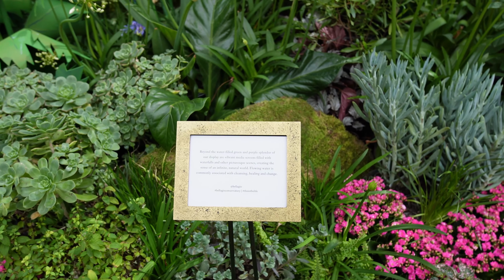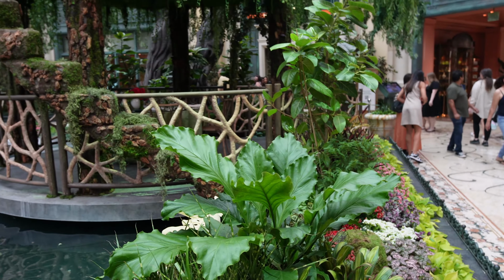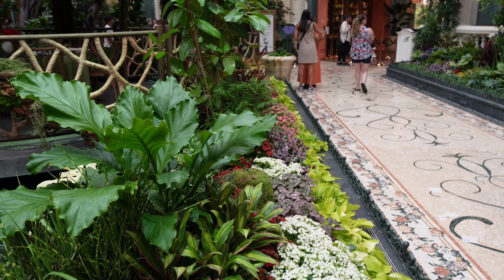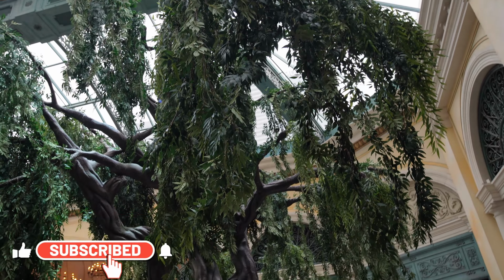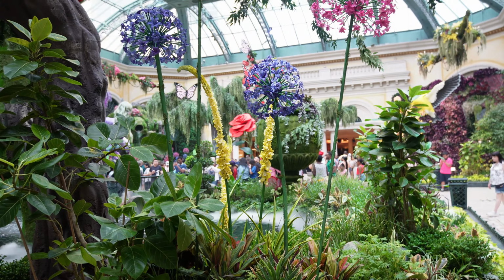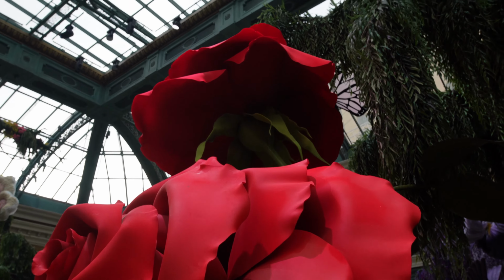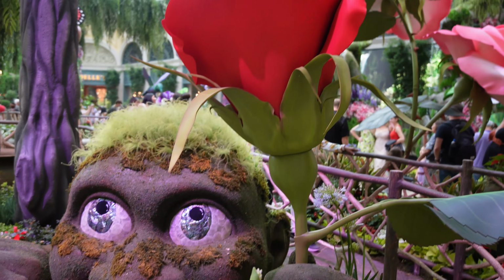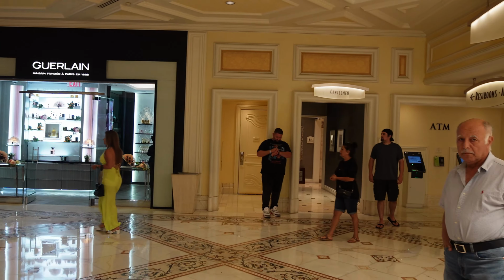Experience the Magic of the Bellagio Conservancy Summer Display! 4K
We head back to the amazing FREE Bellagio display, located right off the Las Vegas Strip. This time the water has inspired three goddess to return to help nurture the land. Bringing about amazing displays and calling all of the beautiful butterflies and the birds. Come get lost with us today in this beautiful summer display!

Chapters:
0:00 – Introduction
0:32 – Summer Display
4:19 – Conservancy Table
5:51 – Summer Display Continued
10:59 – LeGIT Final Thoughts
12:14 – Social Media